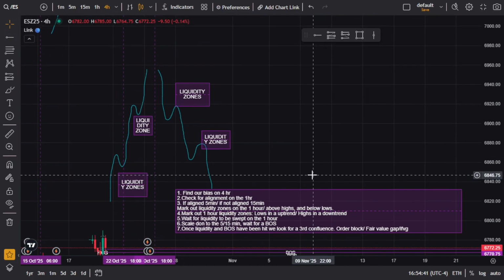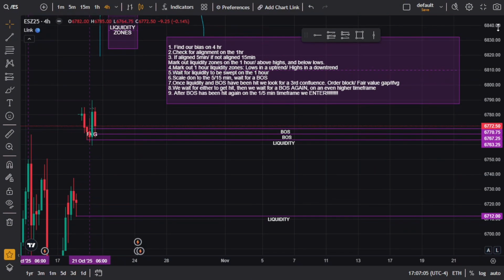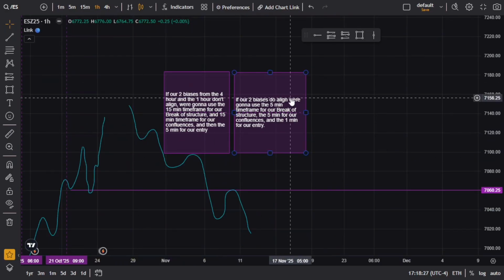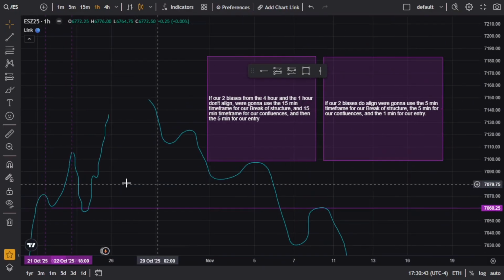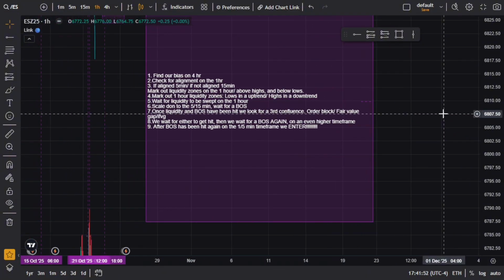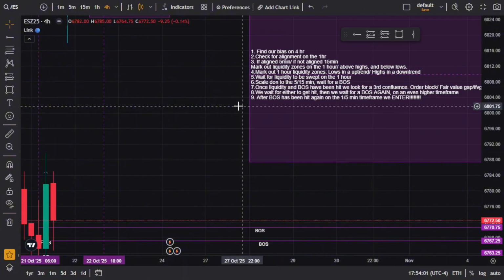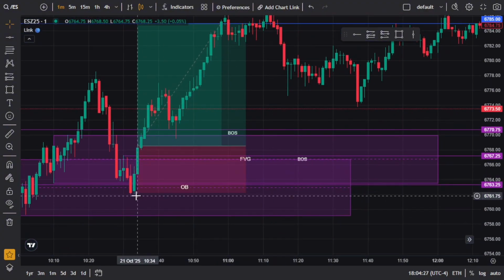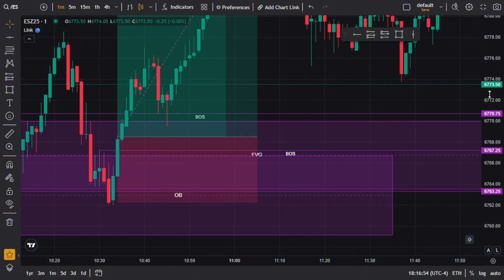BEST DAY TRADING STRATEGY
Lmk how the vid went if you guys have any questions feel free to drop a comment would love to get back to yall.